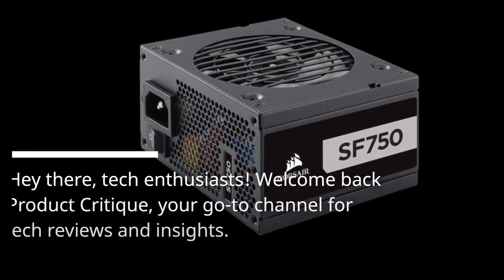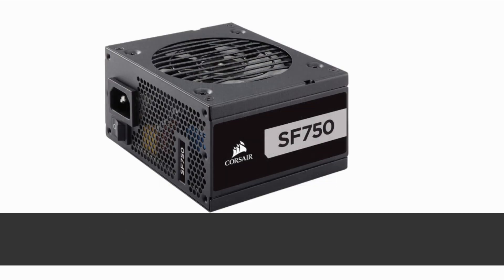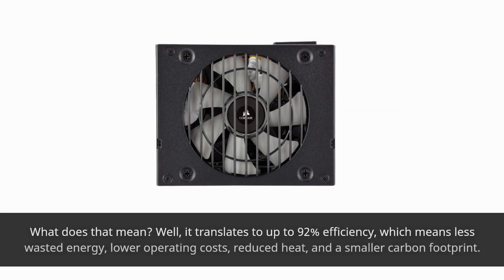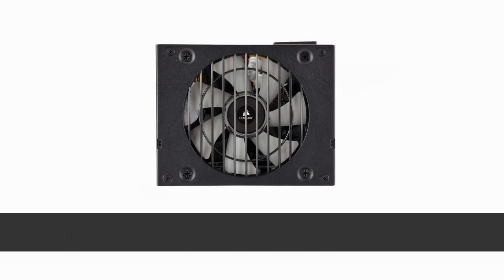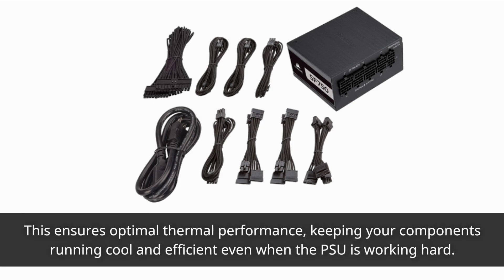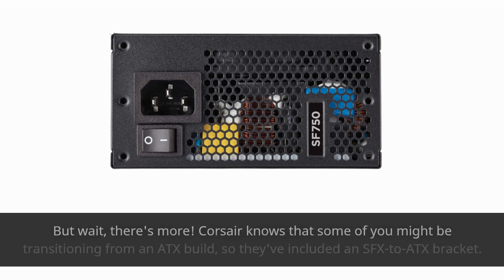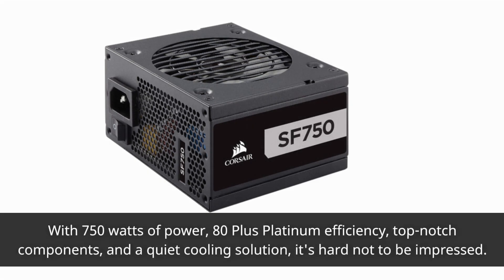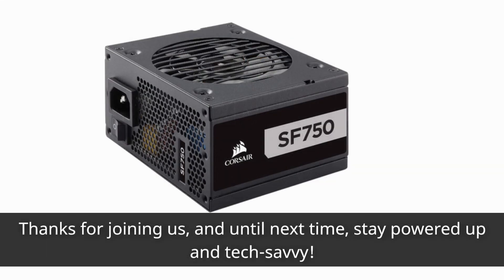Corsair SF750: Compact Powerhouse with 80+ Platinum Efficiency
Amazon Product Name : Corsair SF Series, SF750, 750 Watt, SFX, 80+ Platinum Certified

Welcome to our review of the Corsair SF Series SF750 - the compact powerhouse for your PC build! ⚡💻 In this video, we're diving into the features and performance of this 750-watt SFX power supply, 80+ Platinum certified for top-notch efficiency. Whether you're building a small form factor gaming rig or a high-performance workstation, this review will help you decide if the Corsair SF750 is the right choice for your power needs.